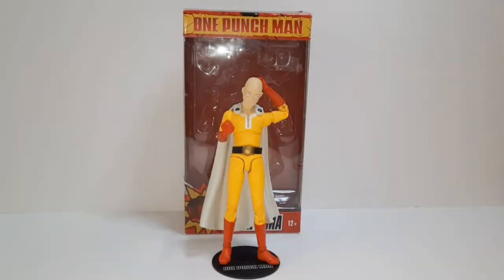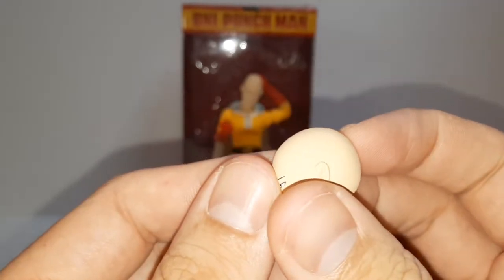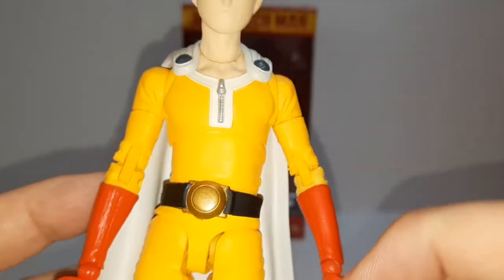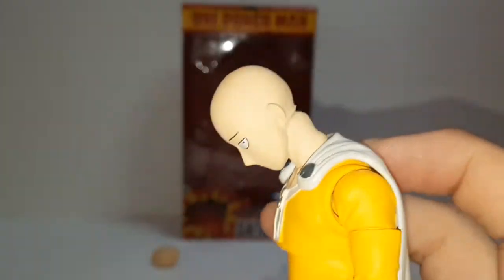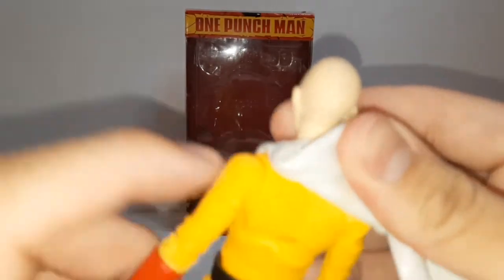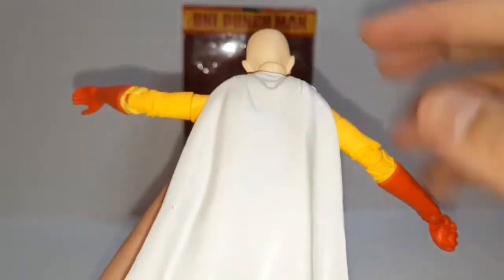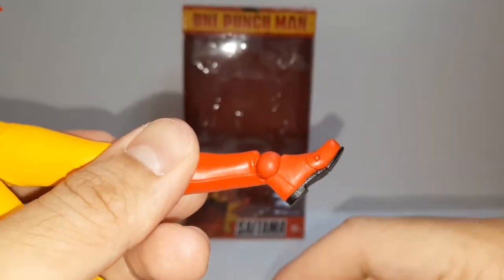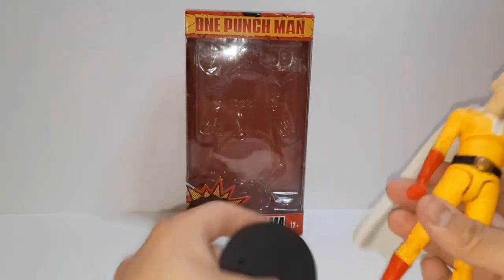McFarlane Toys: One Punch Man - Saitama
Quick look at the Saitama Figure from One punch man anime by McFARLANE toys. thanks to KAYKAYMAYO for editing this video.